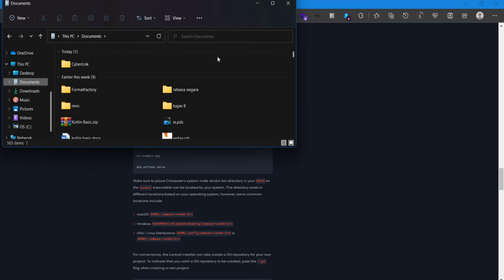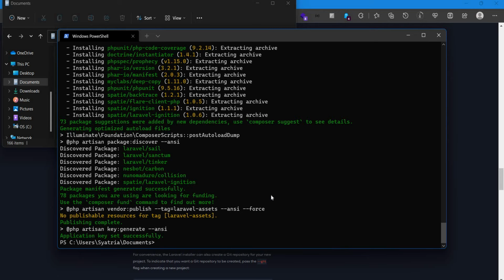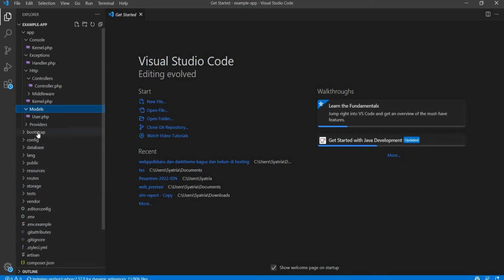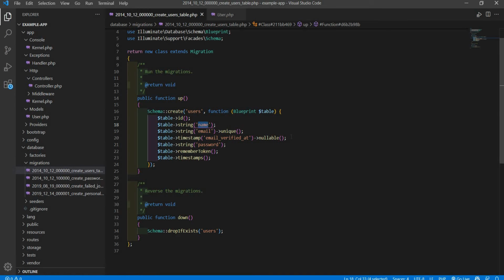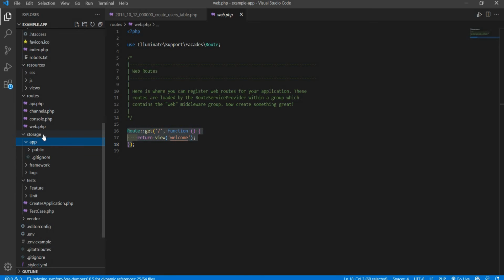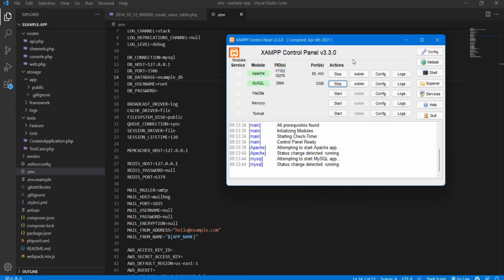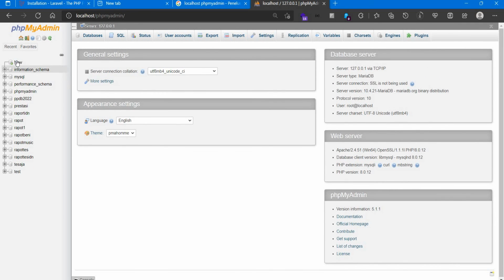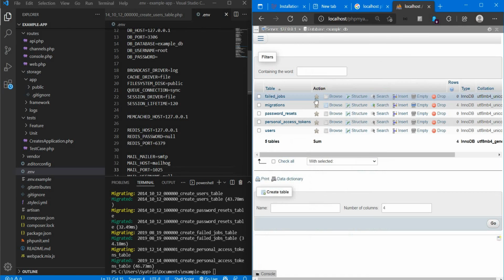How to Install a Project With laravel 8